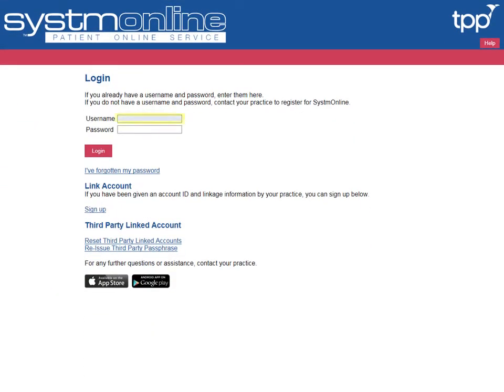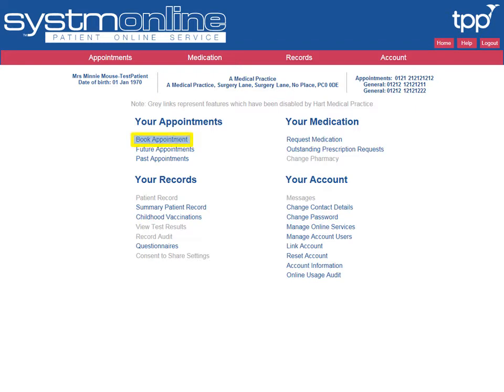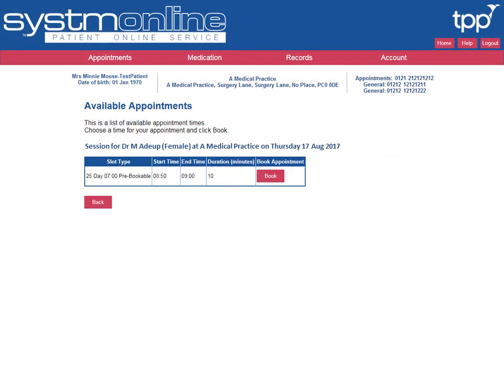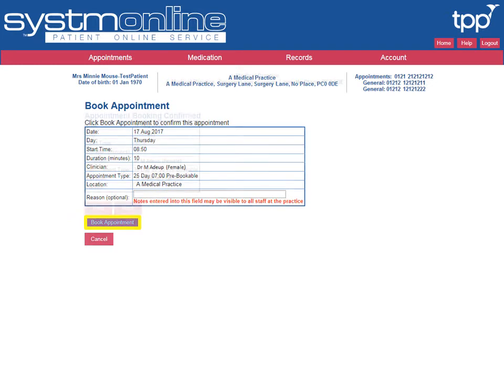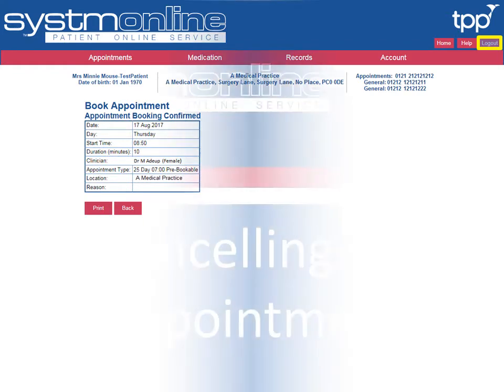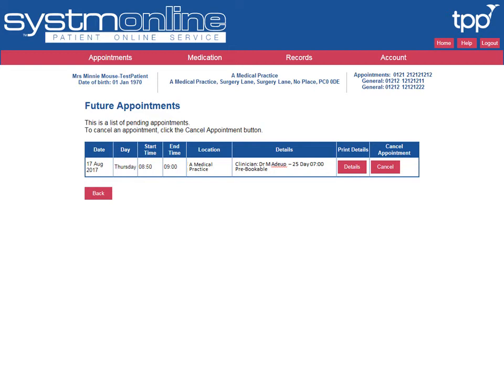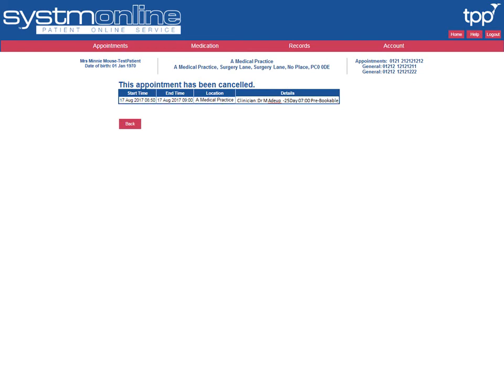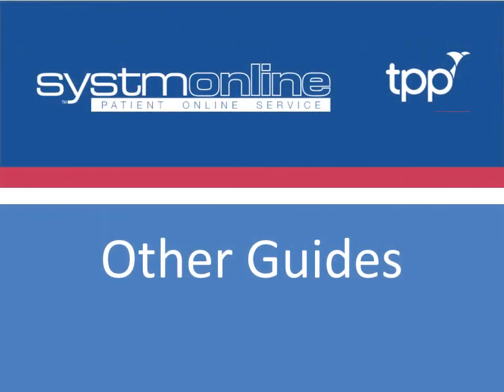Booking and Cancelling Appointments in SystmOnline web application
This Video is one of a number of videos showing how to gain access to GP online services using SystmOnline web application
In this guide we cover how to Book and Cancel GP appointments